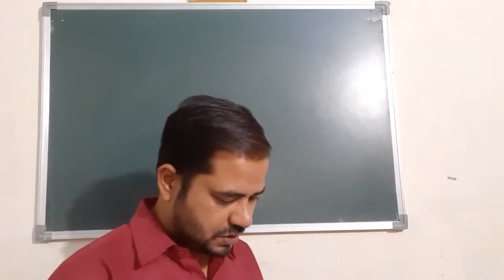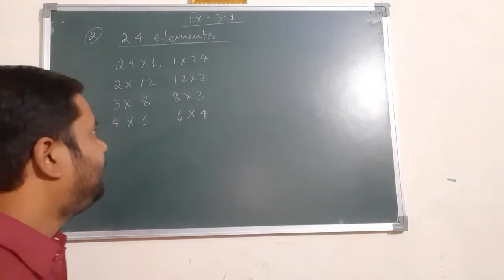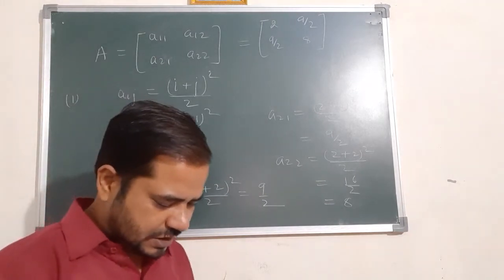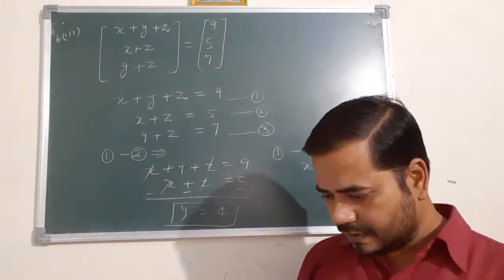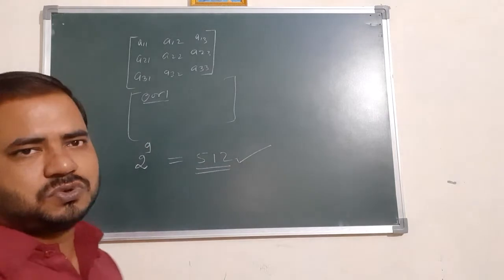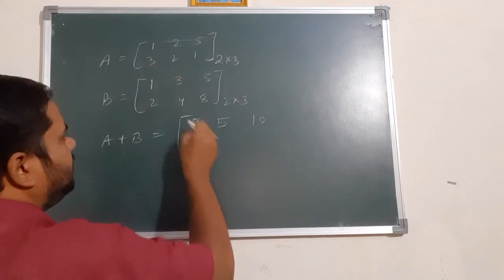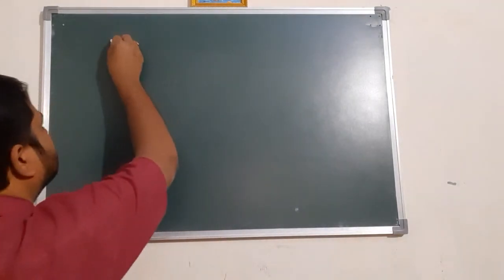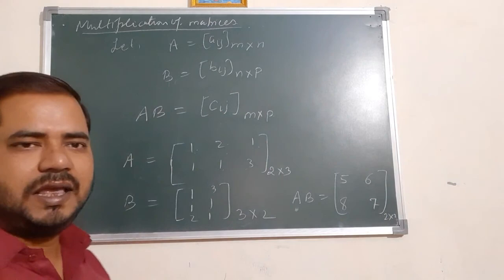Matrices lecture 2 2021 22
Additiona and multiplication of matrices